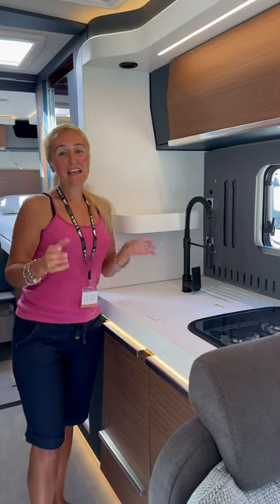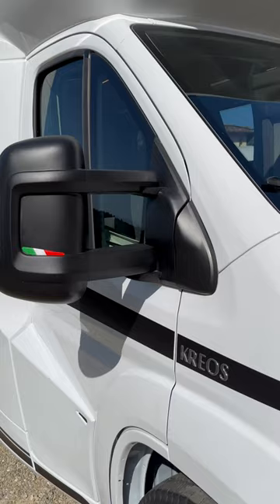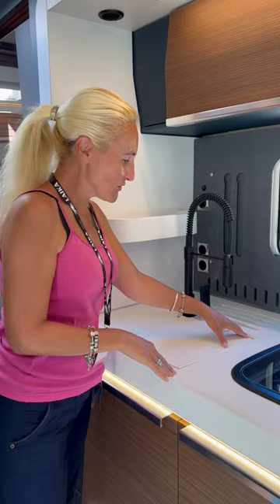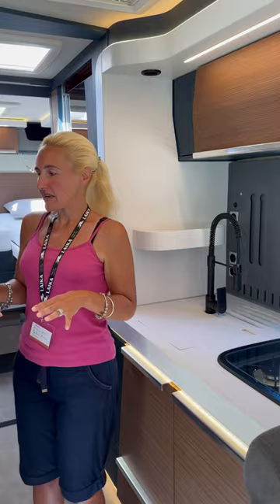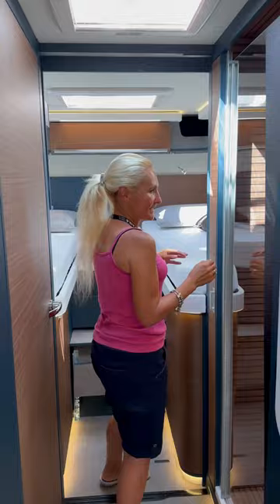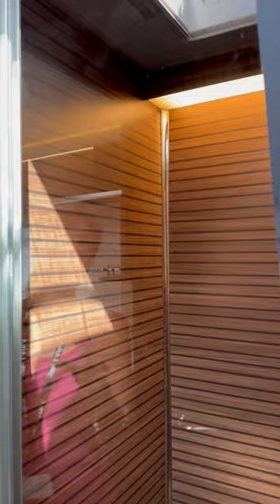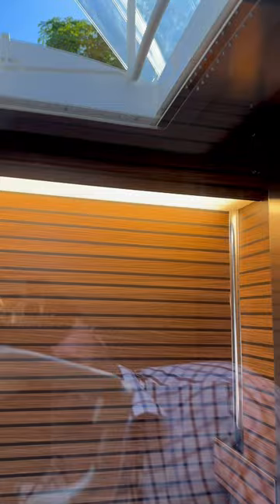Laika Launch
Laika motor home launch in Italy.